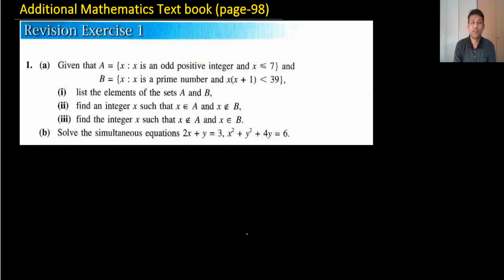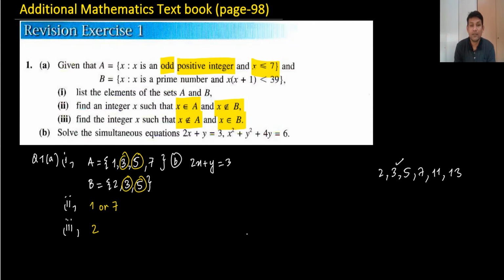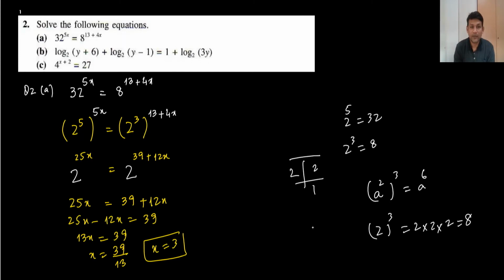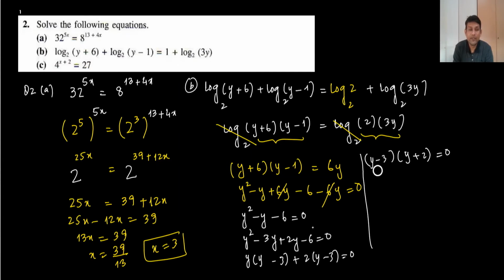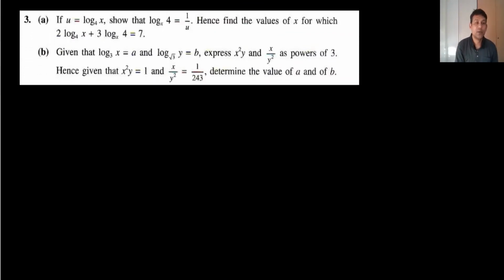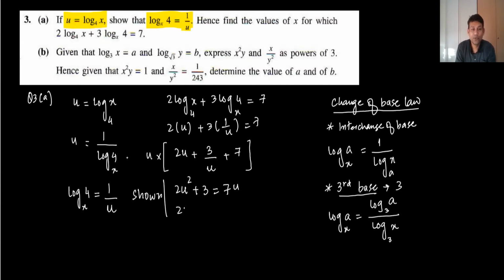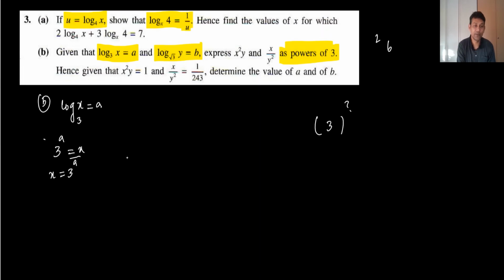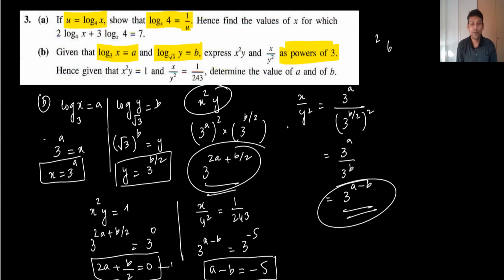Revision Exercise-1 part-1 Additional Mathematics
Revision Exercise-1 has the combination of chapter 1 to 5 and variety of Questions. It is good to have good practice for examination point of view.
I hope that this video will be useful to you specially for the ZERO SEMESTER IBA-SUKKUR.